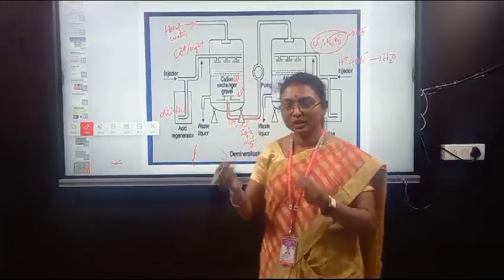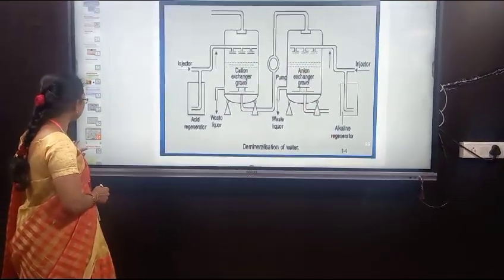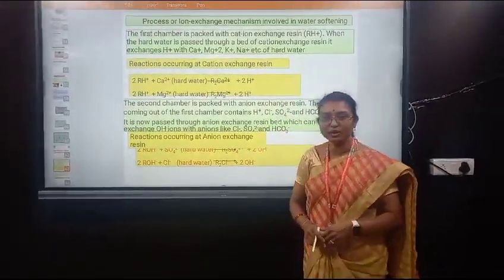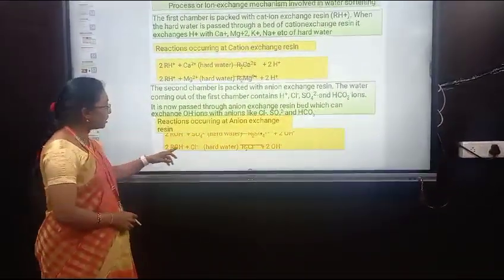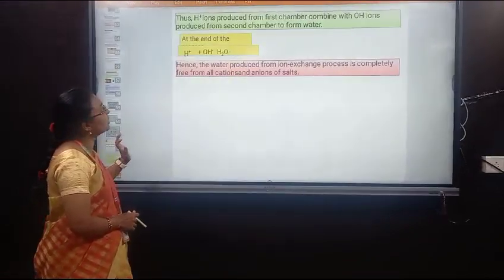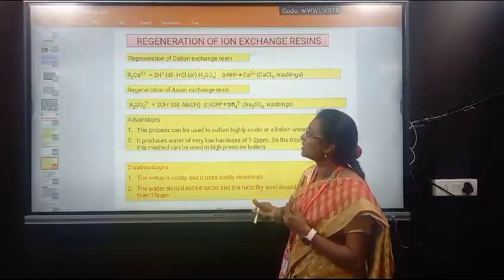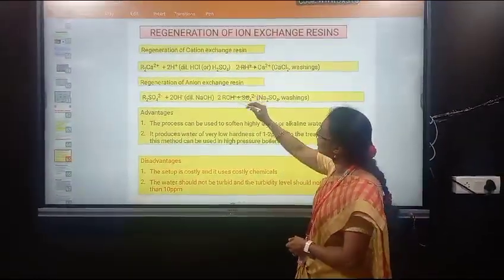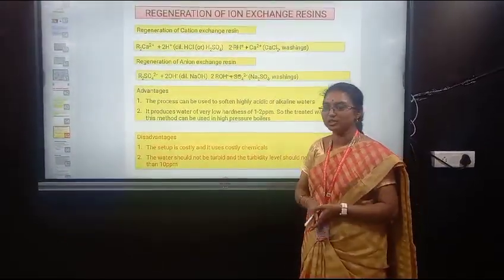Sana Eswaramma @ chemistry